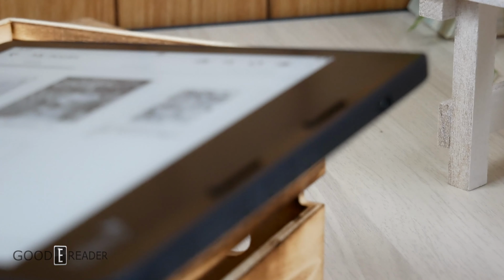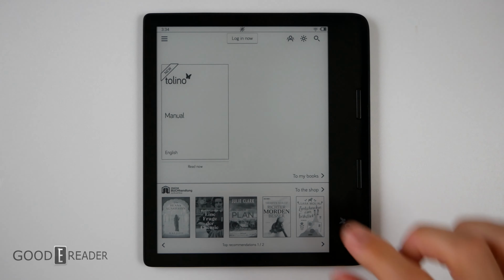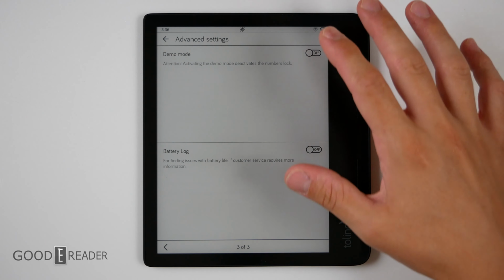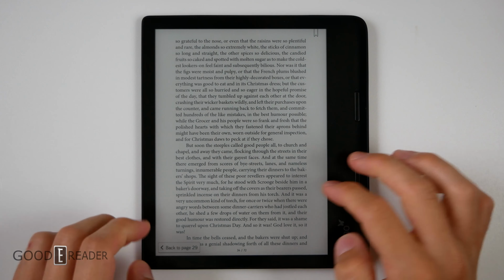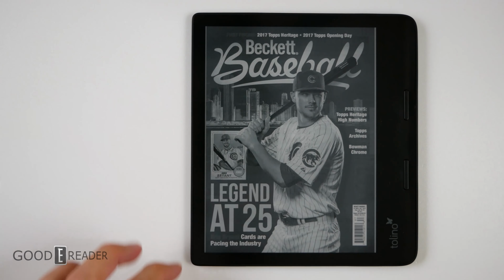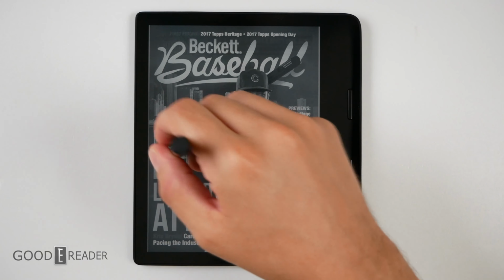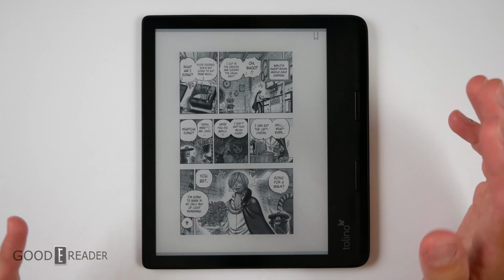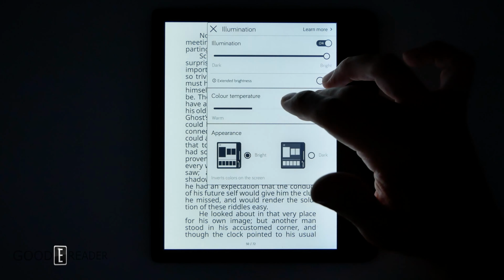The Kobo Sage CLONE? | Tolino Epos 3 Review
The Tolino Epos 3 is made by the same guys that make the Kobo Sage. That's why it is identical, appearance-wise.
But how do that translate into the OS? Well, check out this video to see!

YOUTUBE MEMBER:
Join the Good e-Reader Subscription Program! We would be happy for you to join in on the fun and get access to exlusive content.

Win High-End ereaders. Draws at the end of each month!